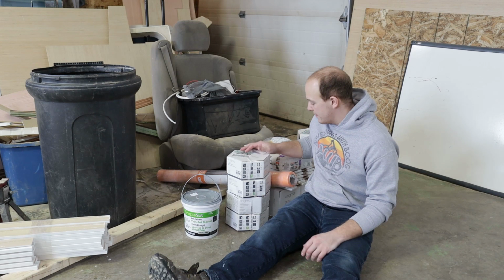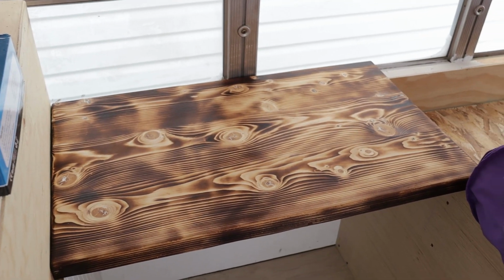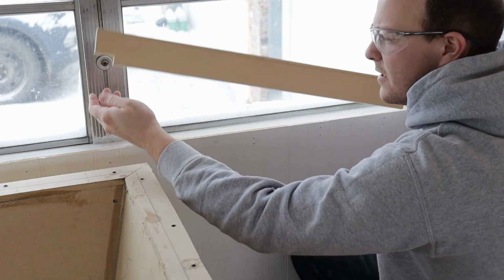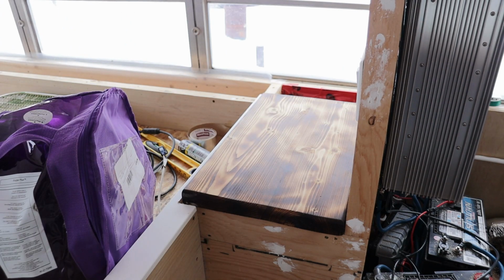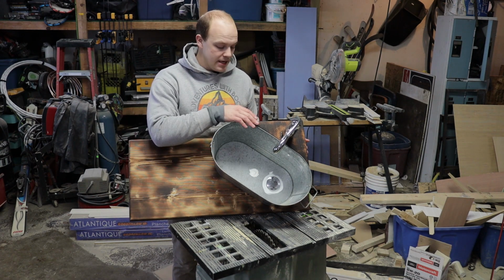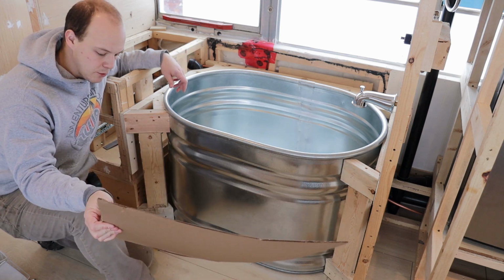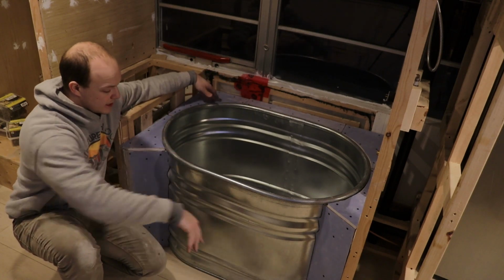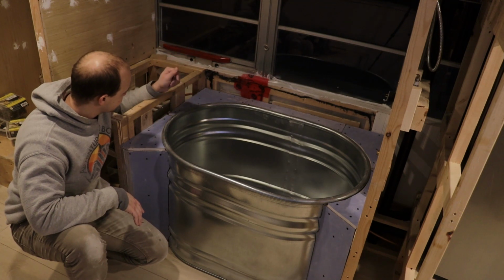Bath Tub Framing and Skoolie Updates - Bus Conversion Ep 46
We are back! After taking a small holiday break Adventures With Boog is Back working on the bus and we are cranking it out! The tub got entirely framed in and is ready for the next steps towards tile. We also start the trim that will finish the edges of the bus and give it a clean completed look.